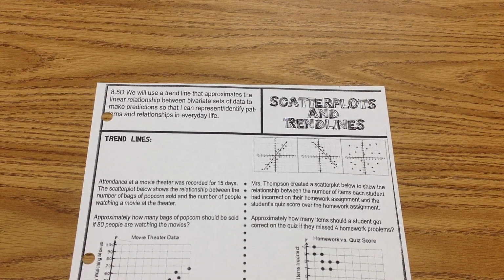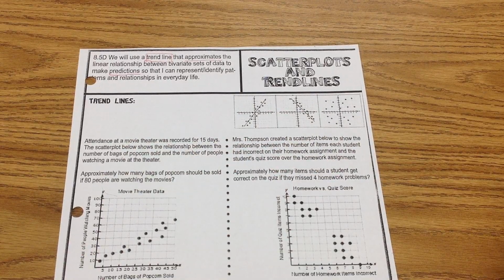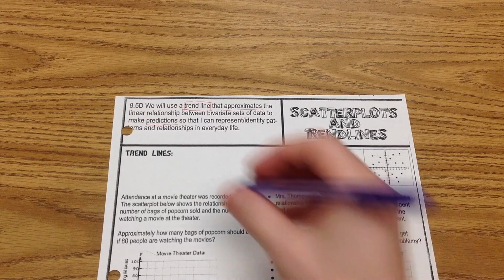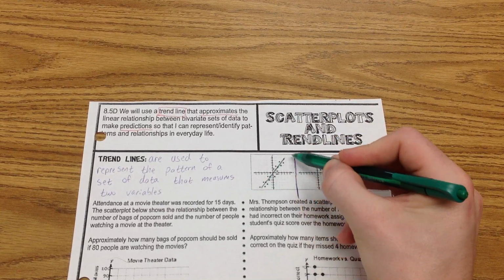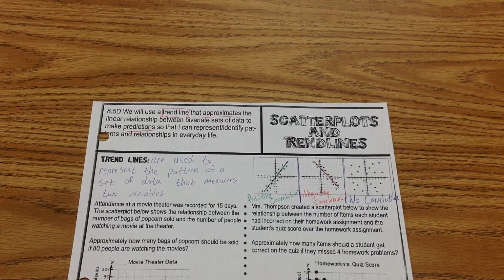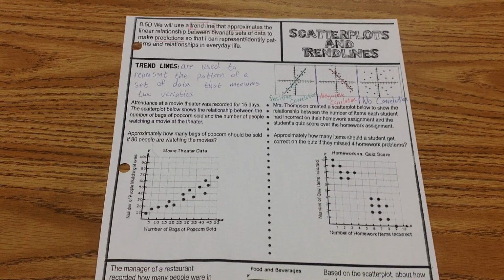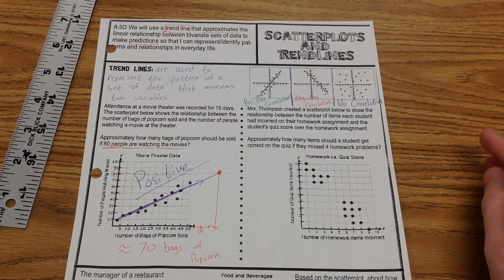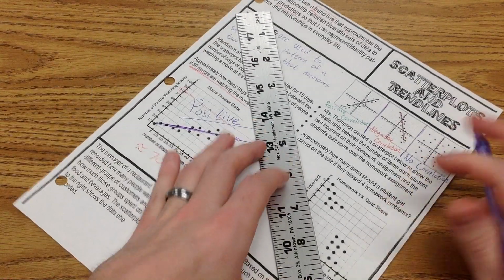Scatter Plots & Trend Lines